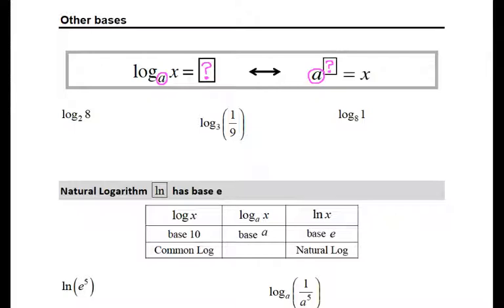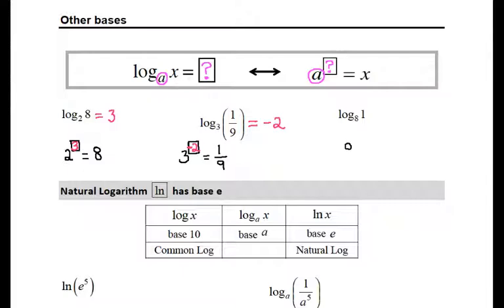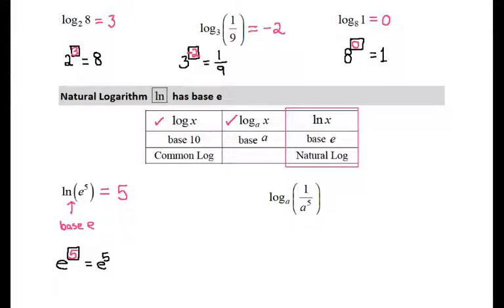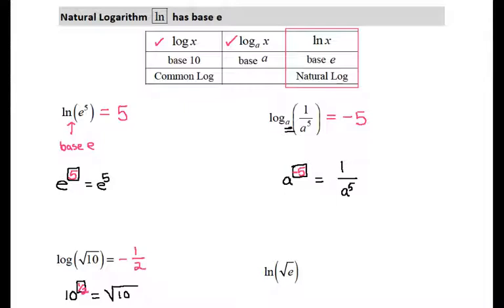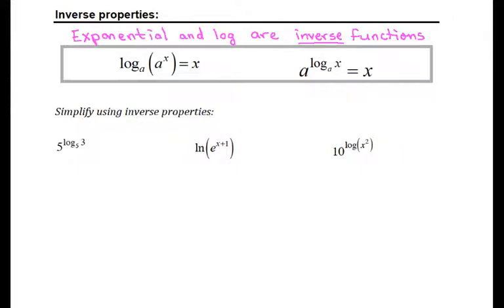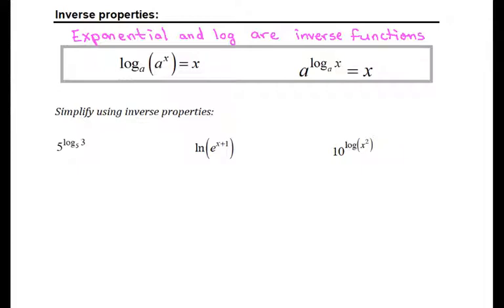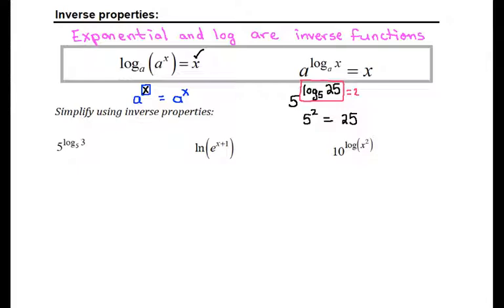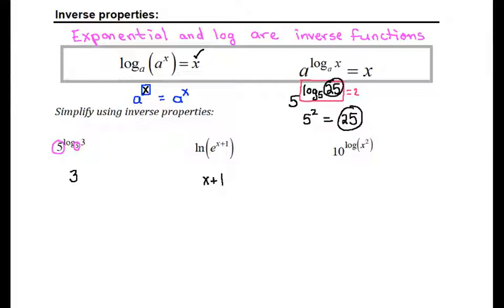Rockswold 5 4 Logarithm to Base a